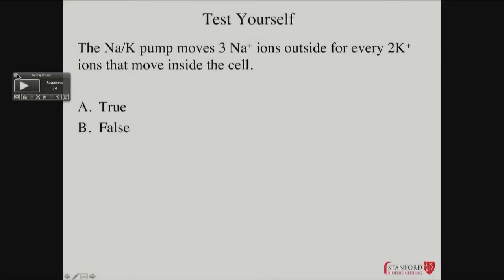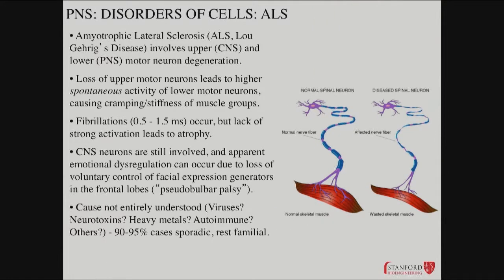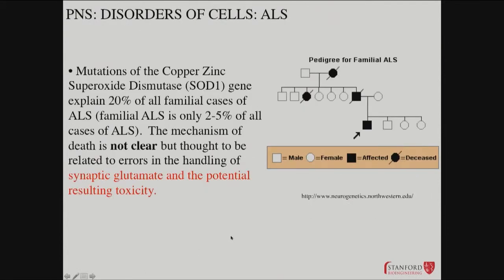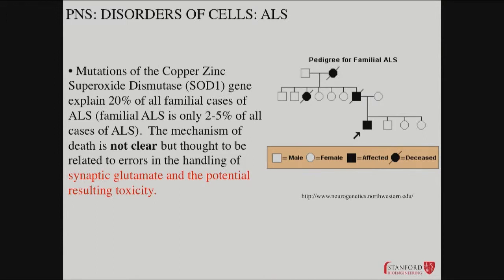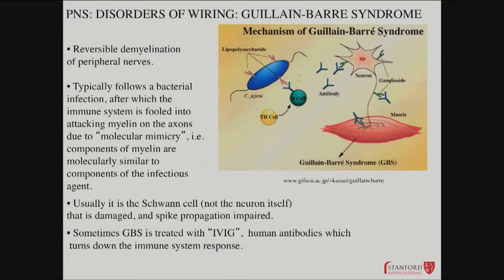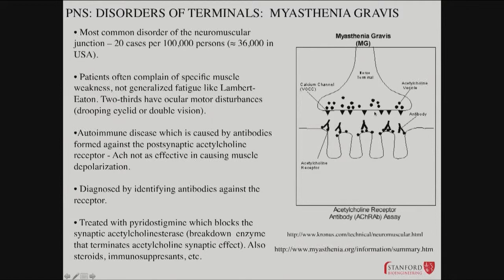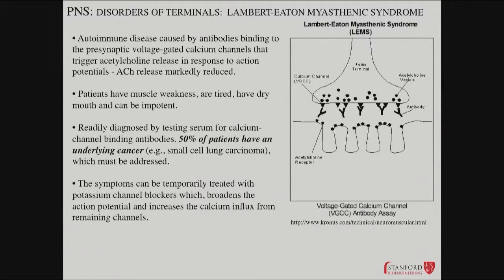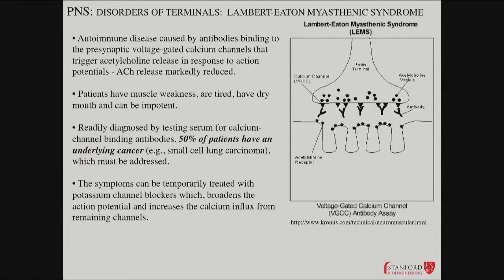04082014 d PNS Diseases